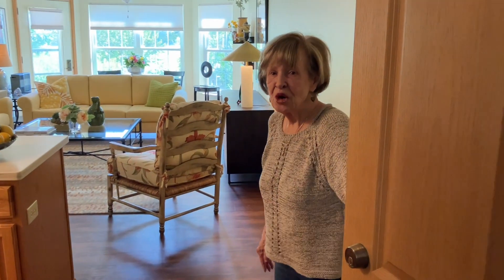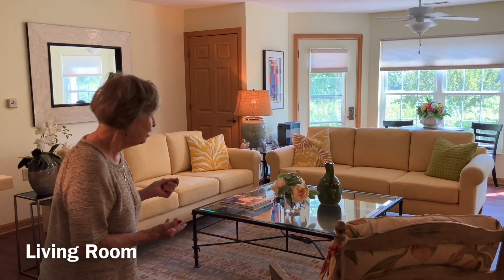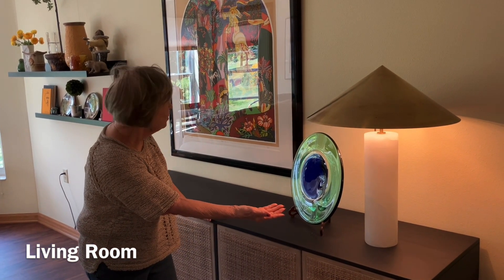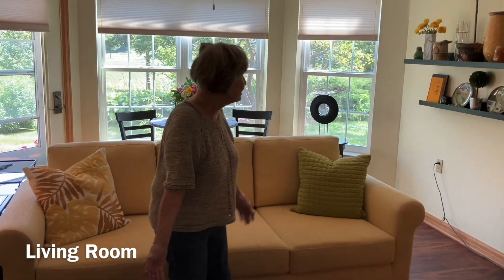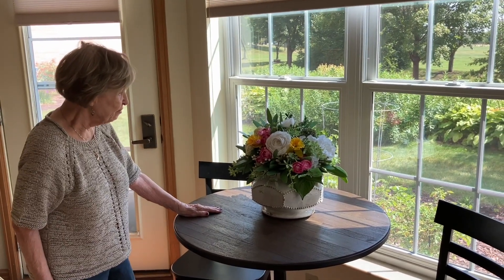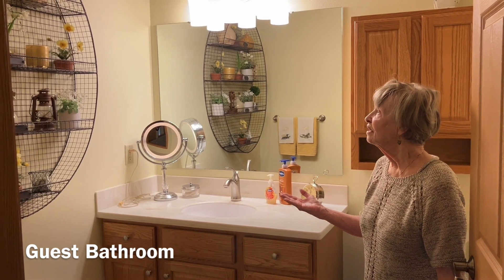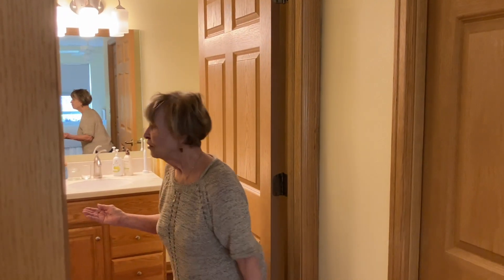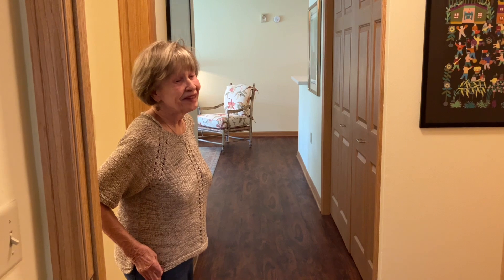Apartment Tour with Barbara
Meet Barbara, one of Oakwood’s residents! Join Barbara as she gives us a tour of her wonderful apartment.